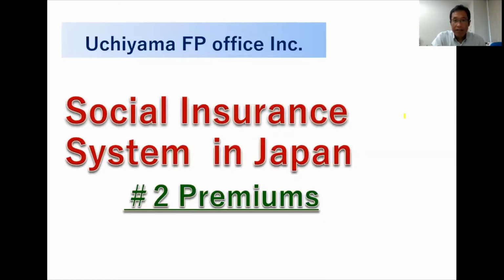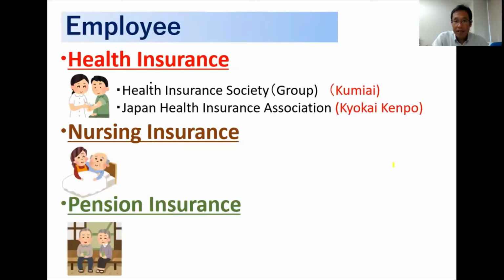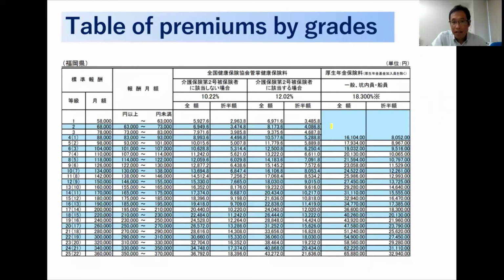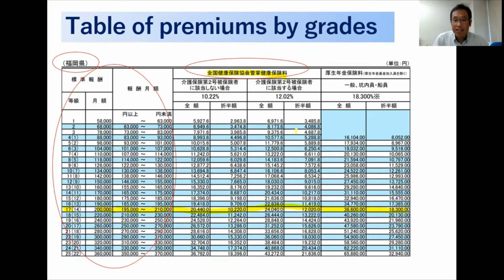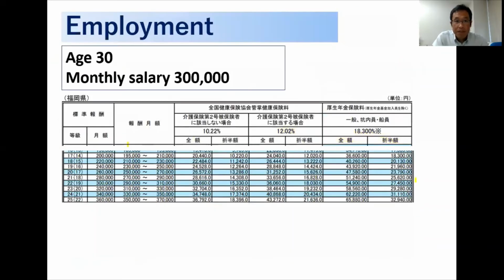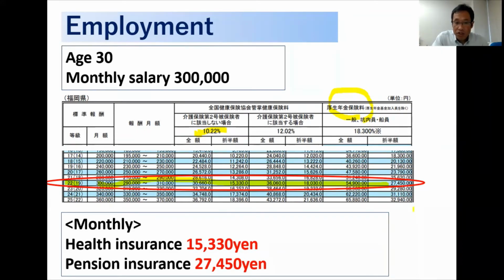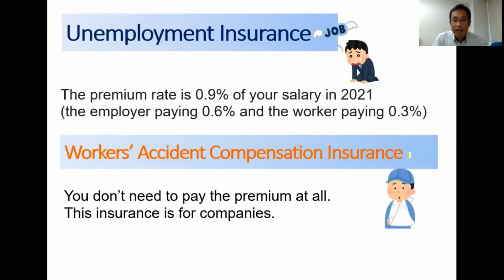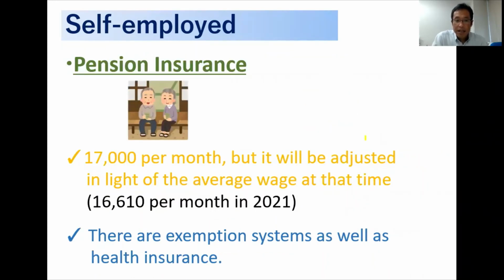Social Insurance in Japan ‹Premiums›#2 Social Insurance Series ～Uchiyama FP Office Inc.～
You can catch the premiums of social insurance system in Japan.
・Health Insurance
・Nursing Insurance
・Pension Insurance
・Unemployment Insurance
・Workers’ Accident Compensation Insurance

How to pay
The difference between employee and self-employed

I am Takahiro Uchiyama as a financial planner.
I have CFP qualification, international qualification and I have been running my own financial planning firm since 2006.

We offer multiple services related to financial matters.
Basically, We give financial consultations to my clients.
In addition, we are often involved in financial seminars for local residents, workshops for financial institutions ,and teaching finance in universities.

I have enjoyed my work as a financial adviser and I like to explain difficult financial things to make it easier to understand in simple technical terms.

One of services is to support for foreigners who live in Japan having questions, problems and concerns regarding financial transactions.
We are also happy to serve those who live overseas, but are interested in life in Japan through providing information by You Tube like this one.

My office is located nearby Hakata station in Fukuoka prefecture in Japan, but, I can serve people regardless of areas as possible.

社会保険の保険料について英語で解説しています。